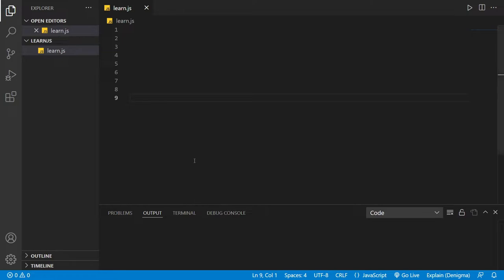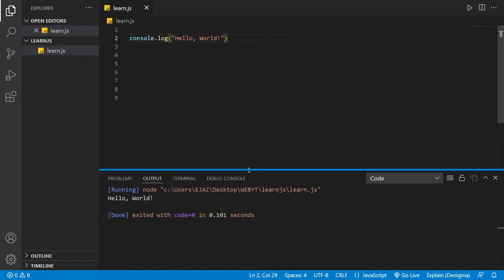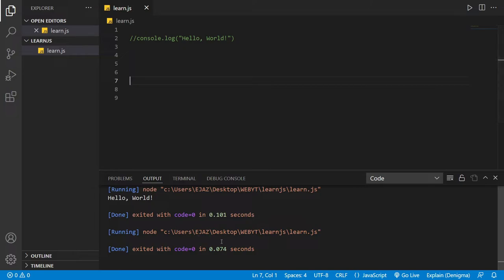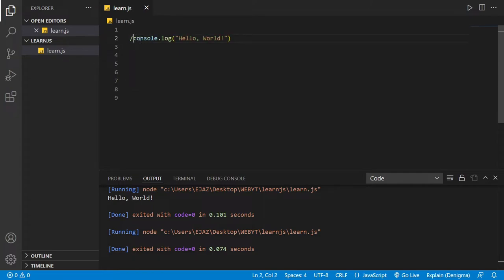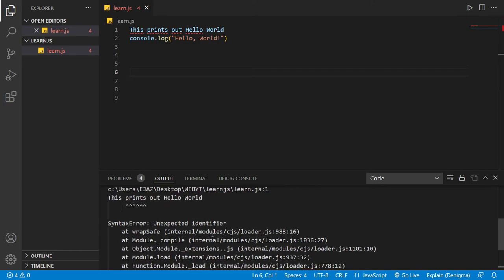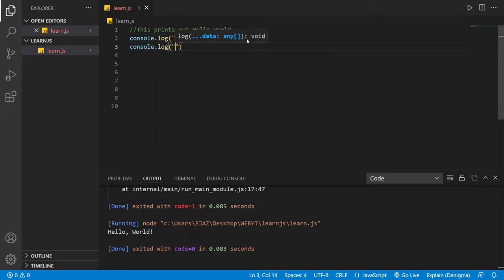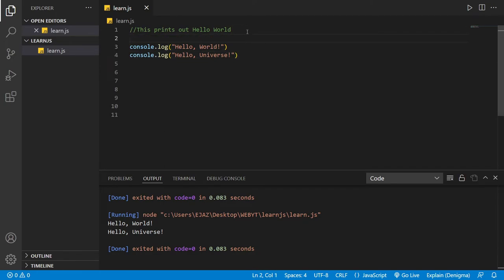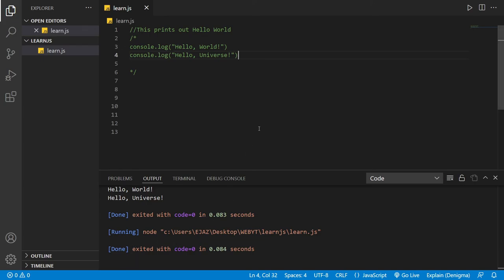Learn JavaScript Basics for Beginners - Comment Code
Learn Javascript Basics for Beginners is a series where we cover javascript fundamentals inorder to learn three.js
In this video we dicover Real-Time 3D Car made with three.js by Bruno Simon.